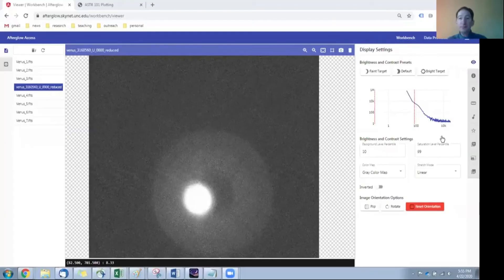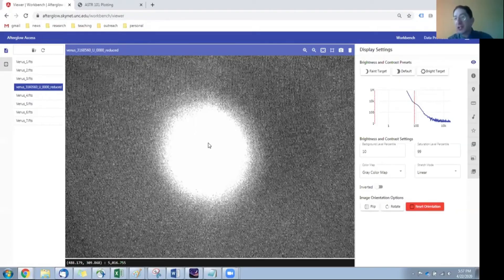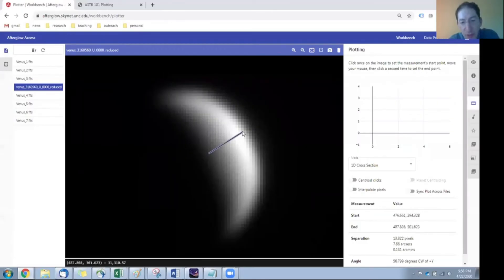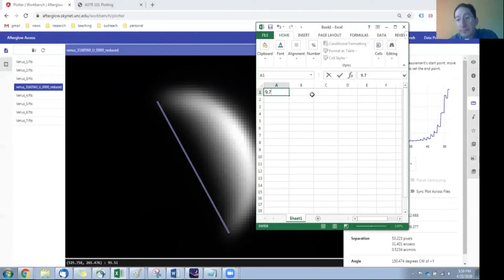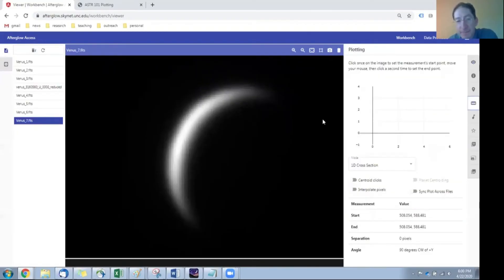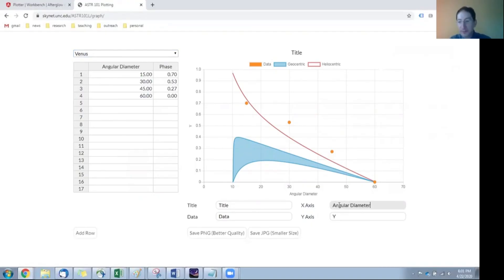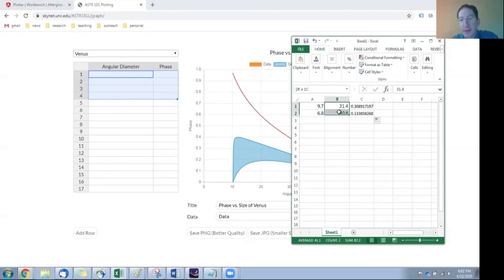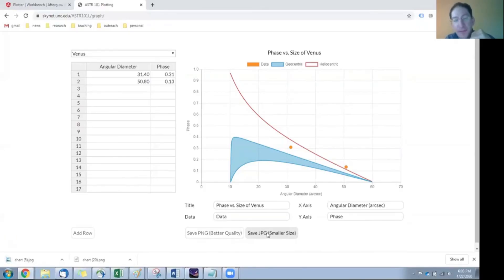How to Measure and Graph Venusian Phases with Afterglow